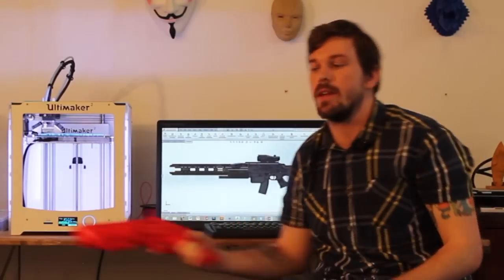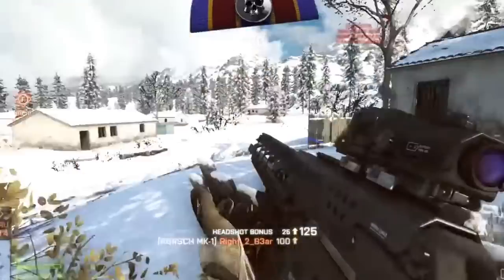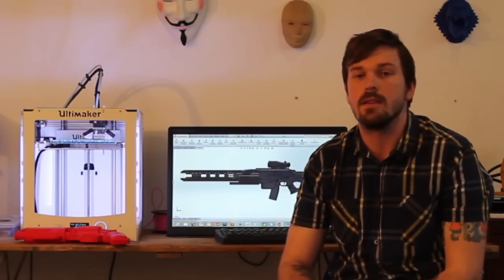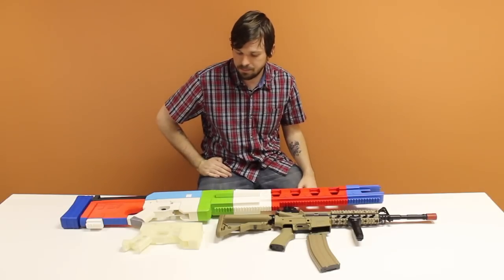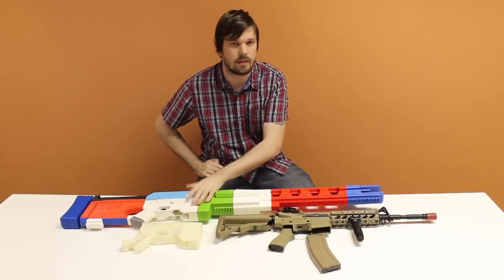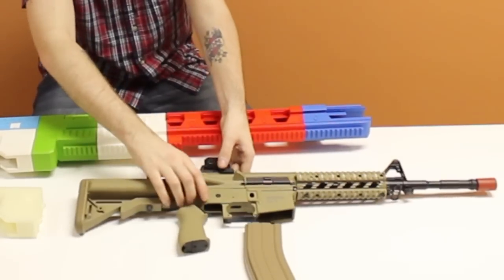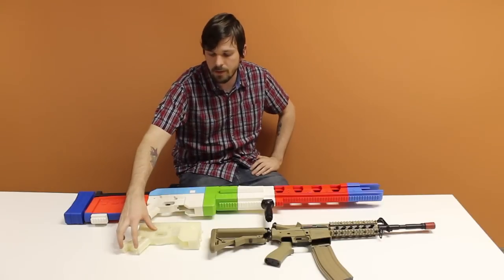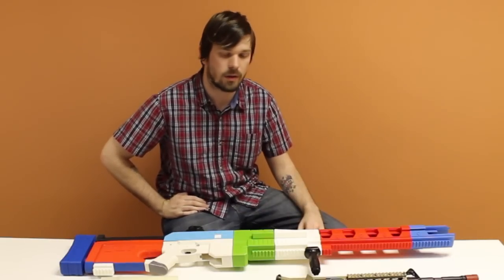3D printed airsoft gun from Battlefield 4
The Rorsch X1 is a Rail gun from the game Battlefield 4. Kirby Downey has taken this weapon and added airsoft components to it, making it a working airsoft weapon which anyone can use.

The components used where from the G&G Armaments CM16 Raider. The gun is designed to be easily snapped together with Klik joins to make it easy to access the necessary parts when needed. The model fits a standard version 2 gearbox.